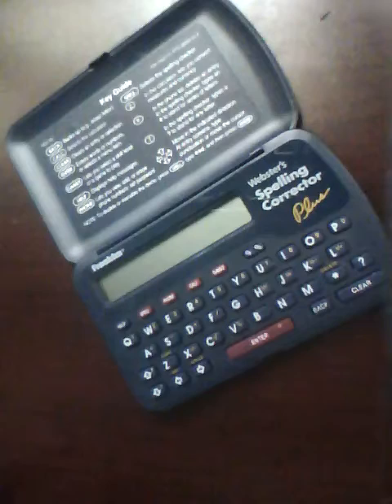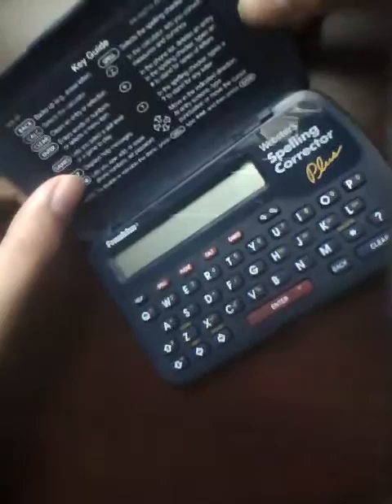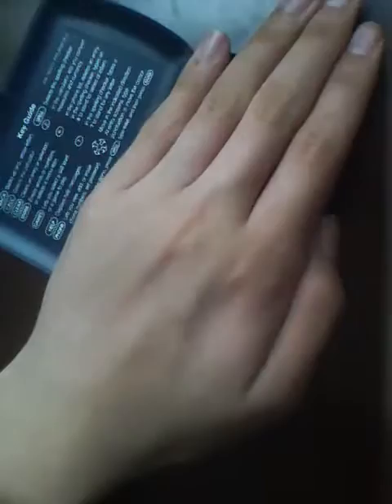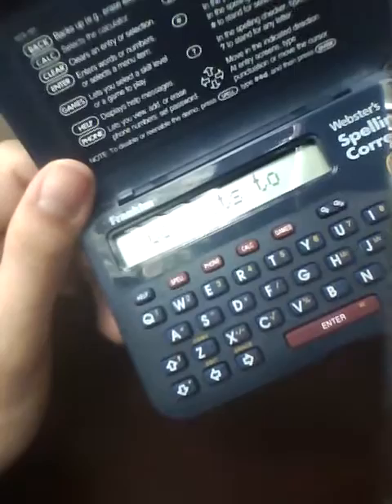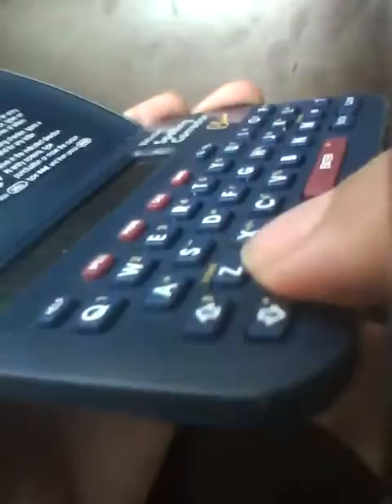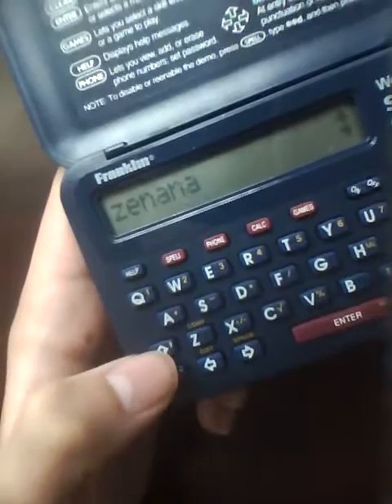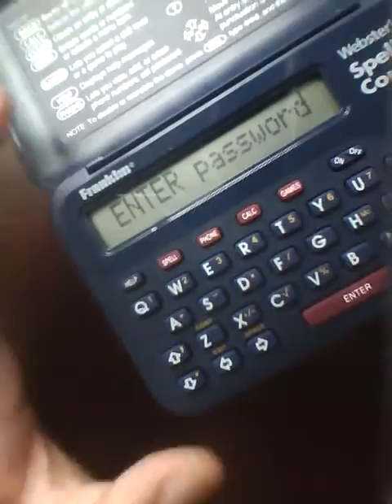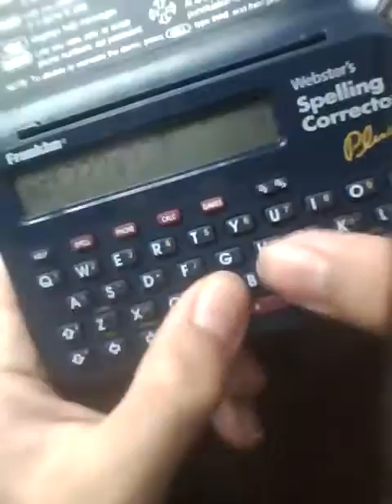Franklin Webster's Spelling Corrector Plus review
OSReviews- 2010